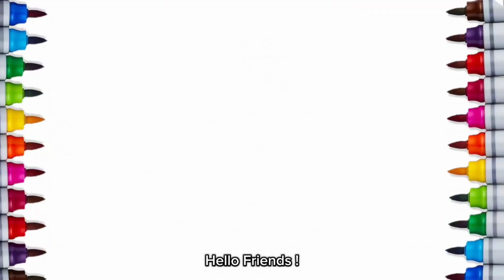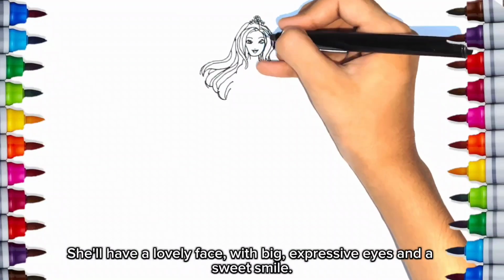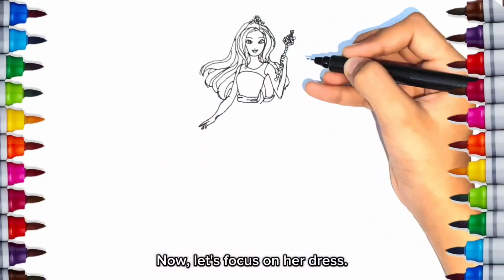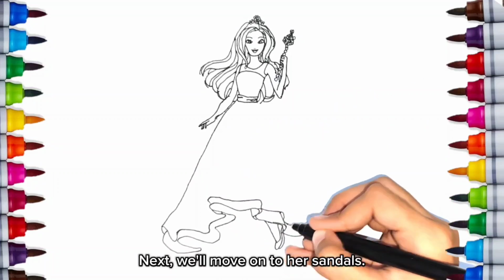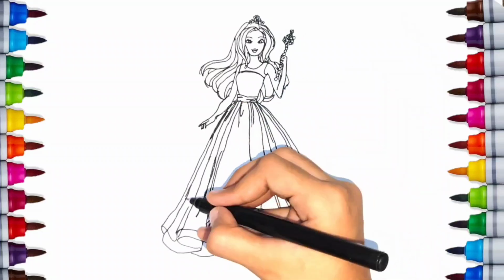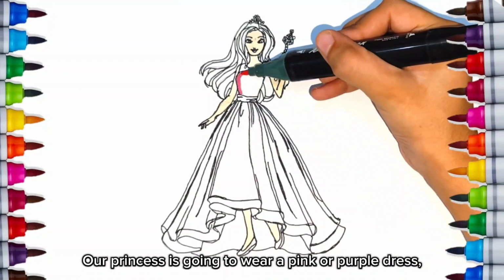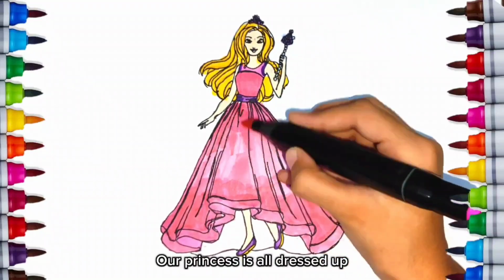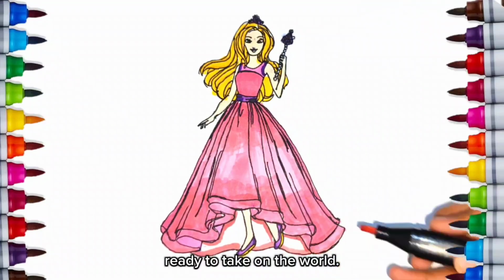How to Draw a Cute Princess (Step by Step) | I Tried A Cute Princess Drawing Tutorial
drawing for toddlers step by step
drawing and colouring
paw patrol drawing
drawing for kids easy step by step
how to draw for beginners
cute drawing ideas
cute easy drawings for beginners
princess drawing easy
easy drawing video
cartoon drawing easy
drawing ideas for beginners
food drawing easy cute
easy drawing , art for kids, Cartooning, cartooning club, educational, drawing